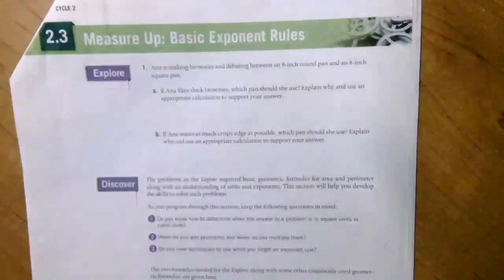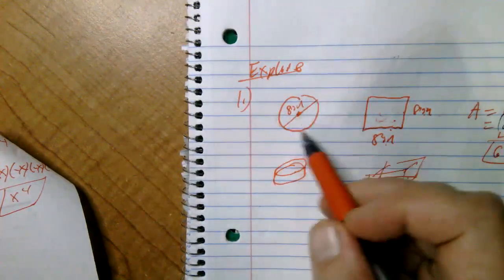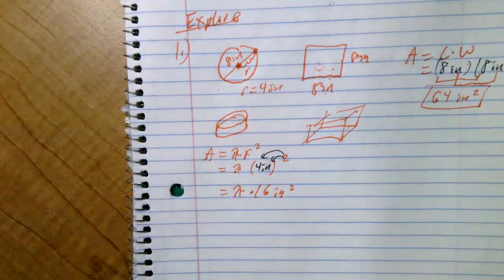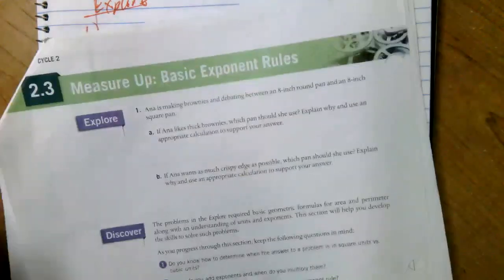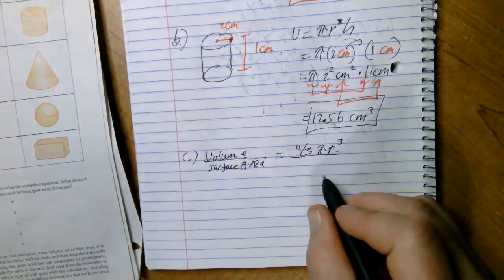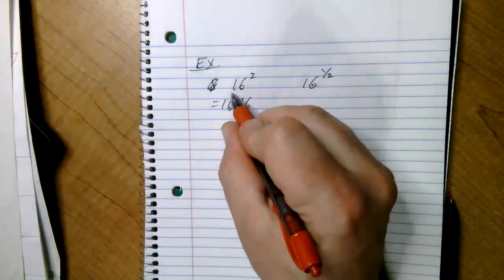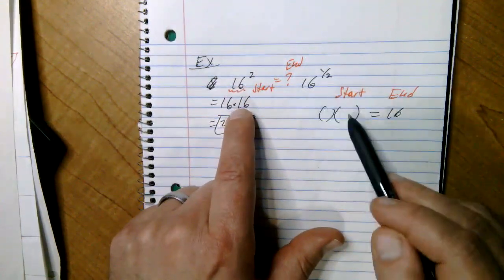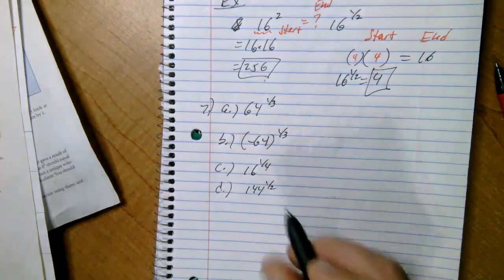091 Hyb Oct 11